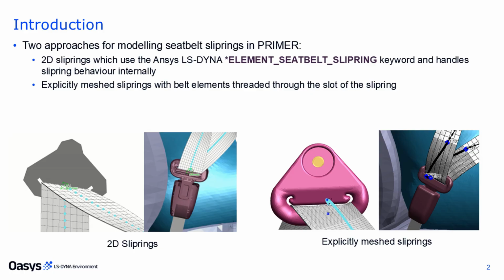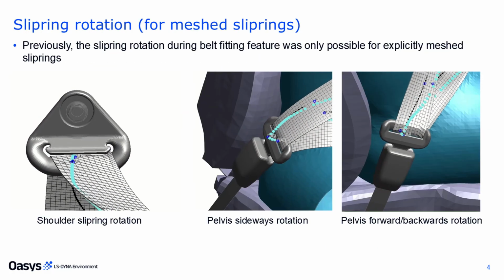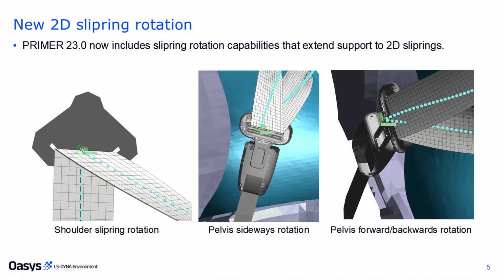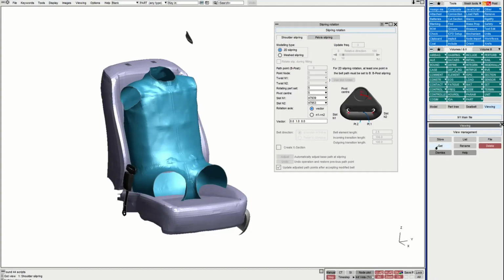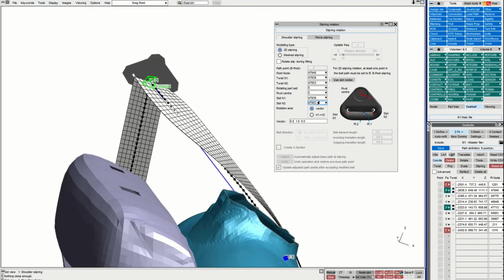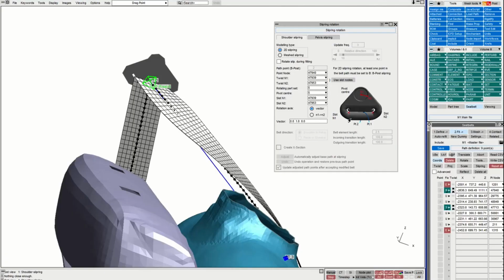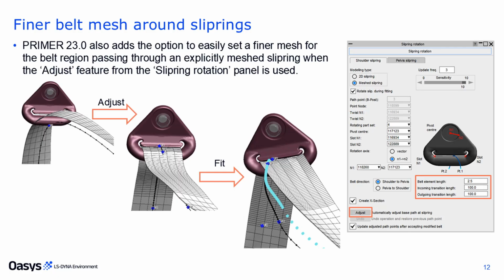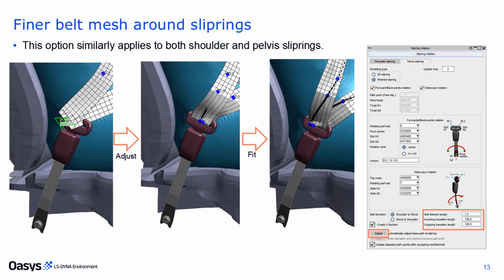PRIMER 2D Seatbelt Slipring Rotation and Mesh Refinement V23.0